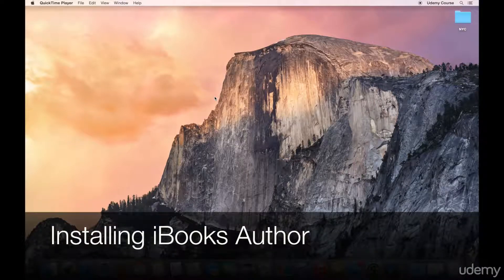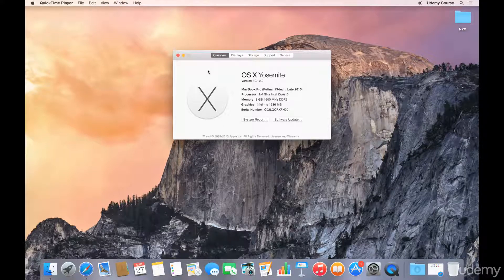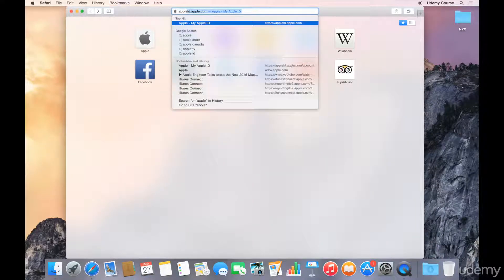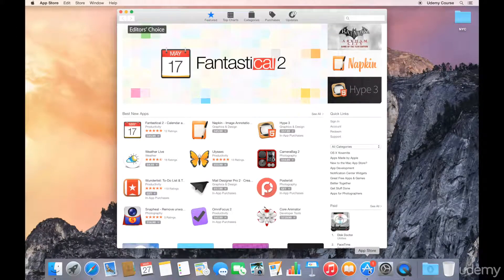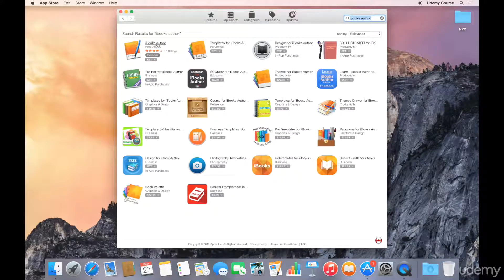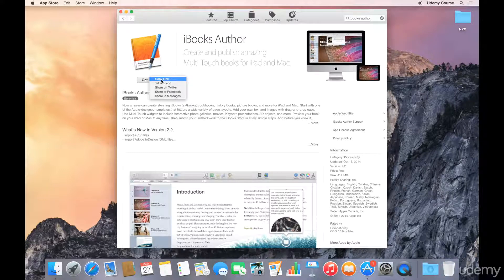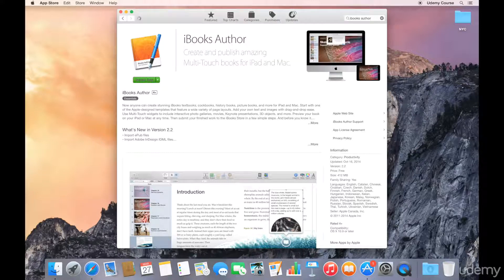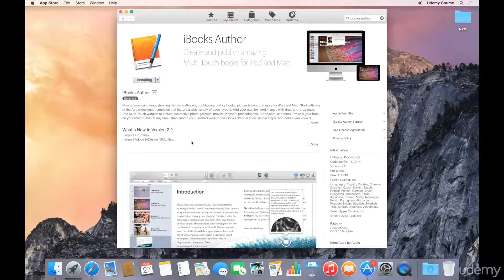iBooks Author Training: Lesson 1 - Installing iBooks Author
Please download the reference files from this link if you want to follow along:

Ok, let's get started by installing iBooks Author on your Mac. iBooks Author is a Mac only application and requires that your Mac has a minimum OS version of 10.9, also known as Mavericks, installed. You also need to have an Apple ID, and if you don't, you can easily create one through the download process. The easiest way to install iBooks Author is through the Mac App Store which can be accessed through this blue icon in your dock. Once the App Store launches, we'll search for 'iBooks Author' in the search bar at the top-right corner of the window.

You can see that there are a number of results, including some template sets that you can download for free and some at a cost. We'll ignore those for now and just click on the first results, iBooks Author, to download and install the app. You may be prompted for your Apple ID username and password. Once the download is in process, you can check the progress by opening Launchpad, also available in your dock here.